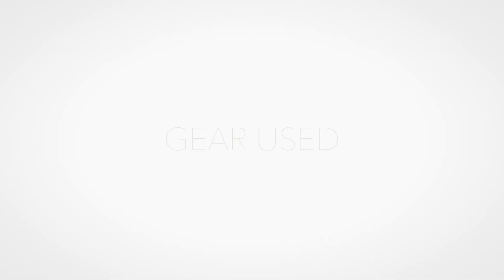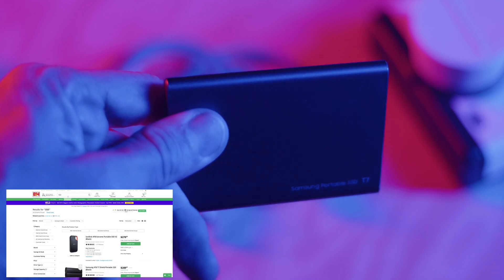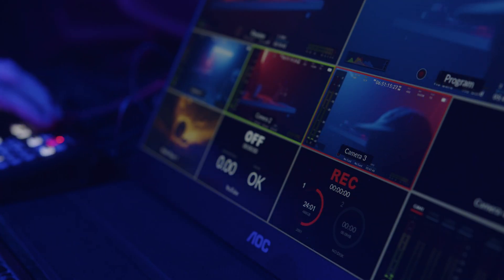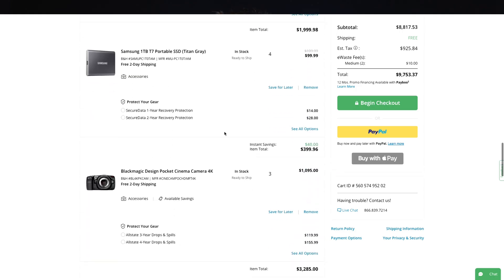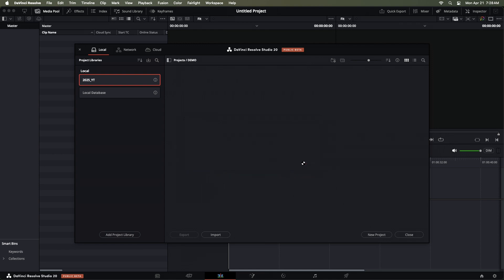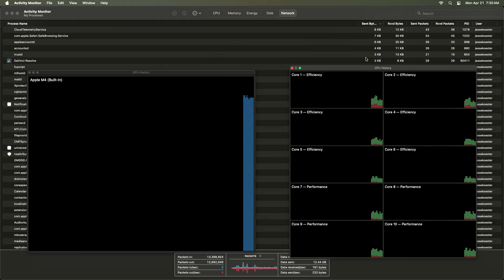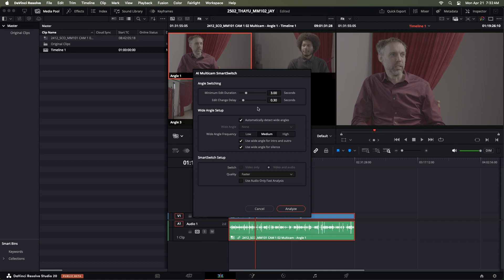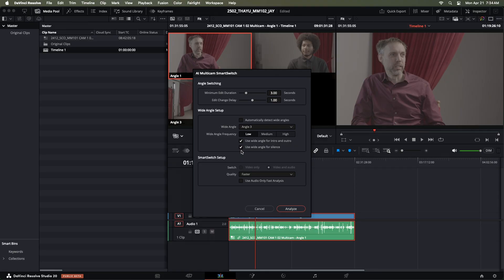Everything (Really) You Need to Know About AI Editing In DaVinci Resolve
We produced a 3-camera, 2-mic, hour-long podcast with full 4K RAW coverage—and spent five minutes editing it. In this video, I break down the gear, the setup, and the editing pipeline that let one person do the work of an entire post team (while still having time to sip gazpacho). You'll get a full walkthrough of the kit (which comes in under $10K), how we used an ATEM to jam sync and trigger record, and how DaVinci Resolve's latest AI tools delivered the edit. Is it the end of entry-level editing jobs as we know them? Maybe—but only the boring ones, and we won’t miss ‘em.

00:00 - Introduction
01:45 - Gear Used
05:07 - Post Production
10:23 - Tying It All Together
11:35 - The AI Threat

CAMERA - Blackmagic Pocket Cinema 6K G2
LENS - Canon 50mm f1.8
MIC - Sennheiser MK4
POST - DaVinci Resolve

CONNECT